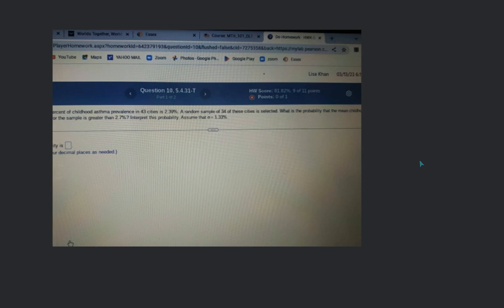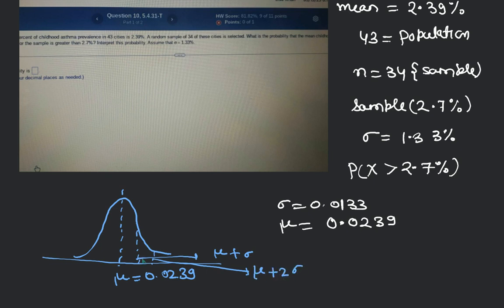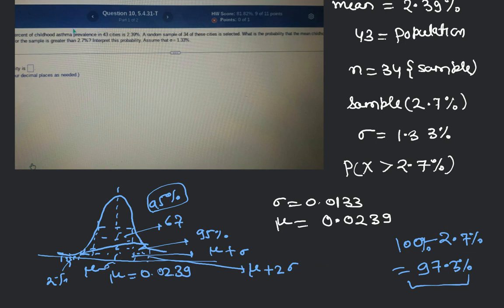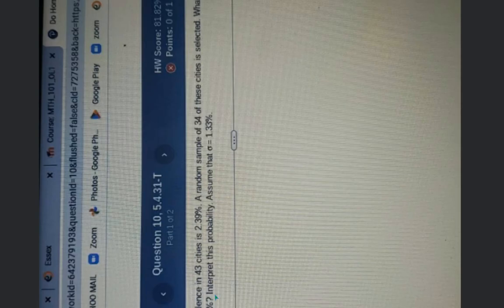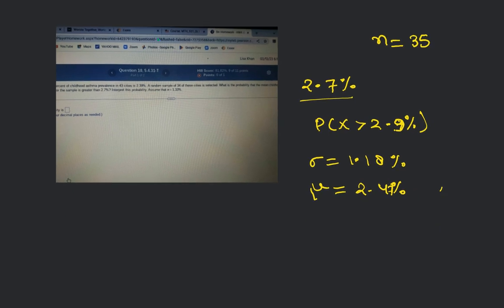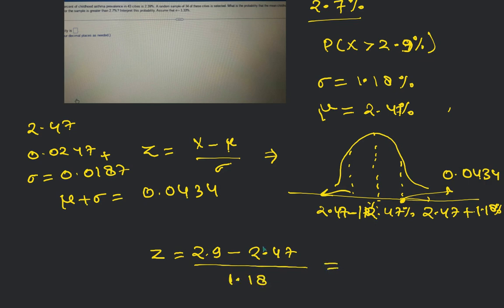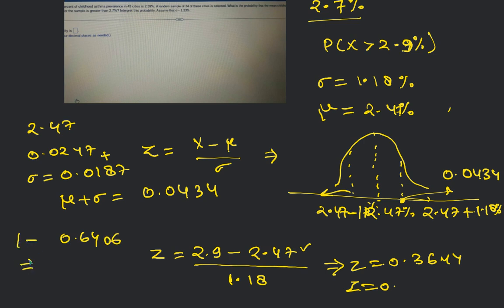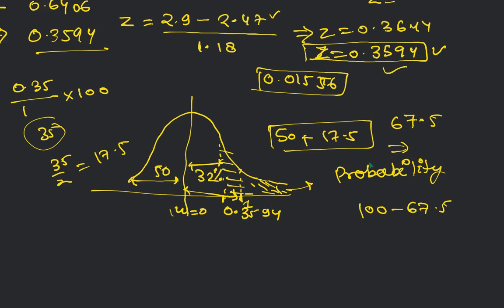Lisa Khan $03 / 13 / 236: 1$ Question 10, 5.4.31-T, HW Score: $81.82 \%... | Grade 12 | Statistics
Lisa Khan $03 / 13 / 236: 1$
 Question 10, 5.4.31-T,
 HW Score: $81.82 \%, 9$ of 11 points
 Part 1 of 2
 (x) Points: 0 of 1
 ercent of childhood asthma prevalence in 43 cities is $2.39 \%$. A random sample of 34 of these cities is selected. What is the probability that the mean childhe or the sample is greater than $2.7 \%$ ? Interpret this probability. Assume that $\sigma=1.33 \%$.
 is
 ur decimal places as needed.)

This question is from [Subject: Statistics | Topic: Confidence Intervals for One Population Mean | Class: Grade 12]

Follow these 3 simple steps to use Filo:

1. Click a picture of the question or concept.

2. Connect to a tutor in less than 60 seconds.

3. Learn from that tutor on a live video session.